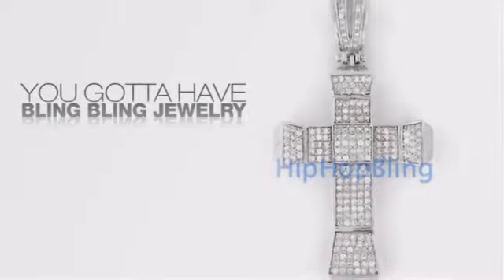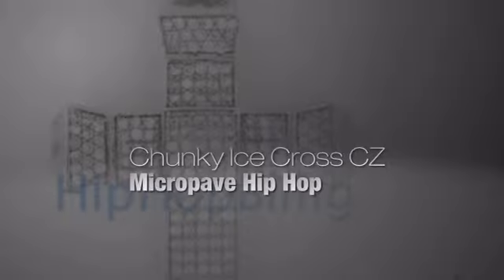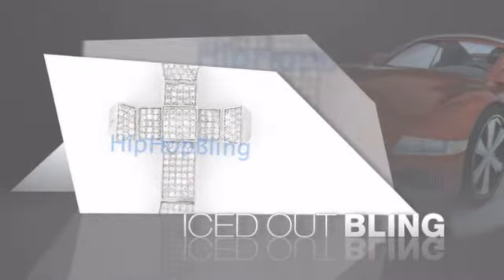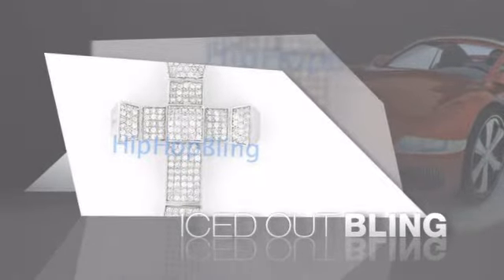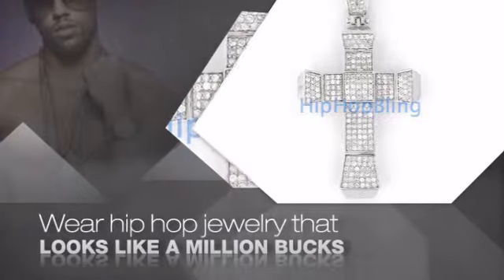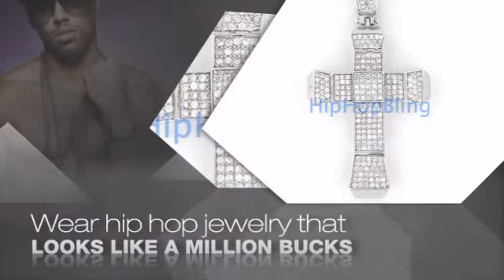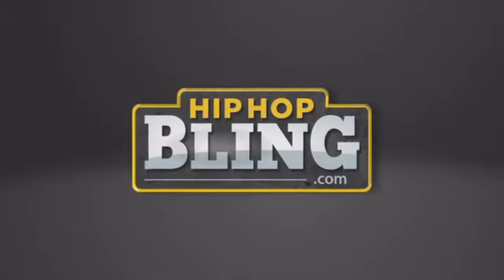Chunky Ice Cross CZ Micropave Hip Hop Pendant